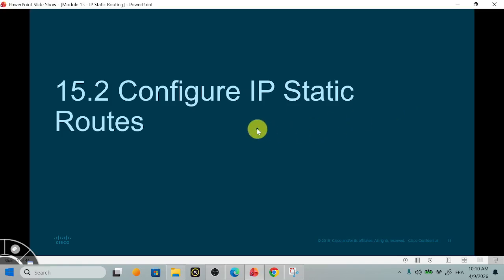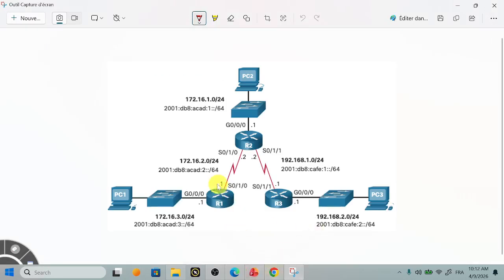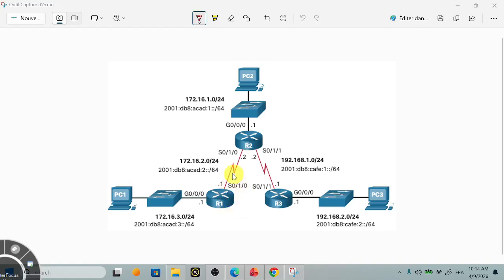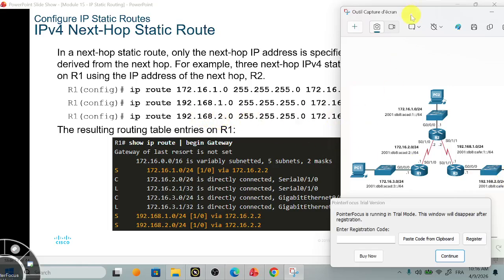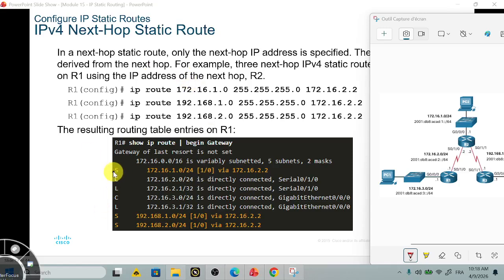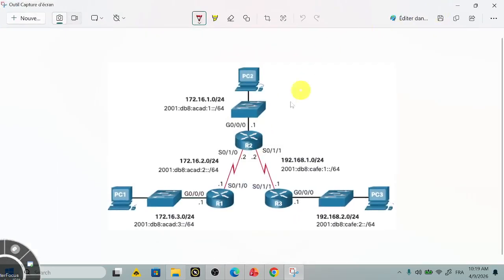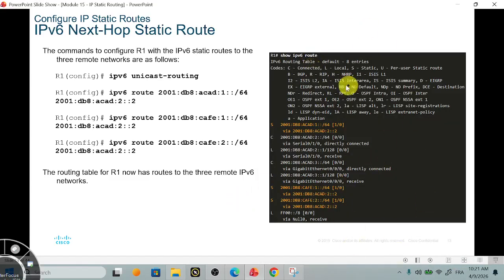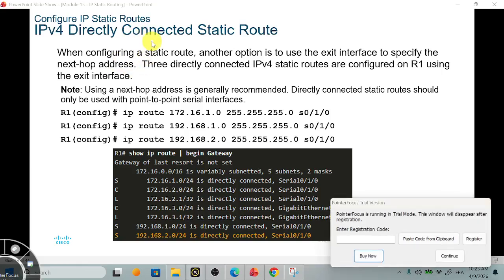Video # 3 Configure IP Static Routes